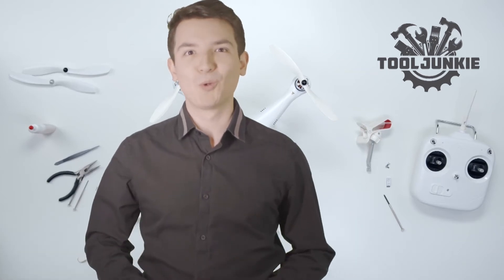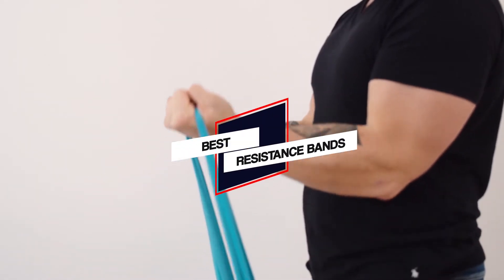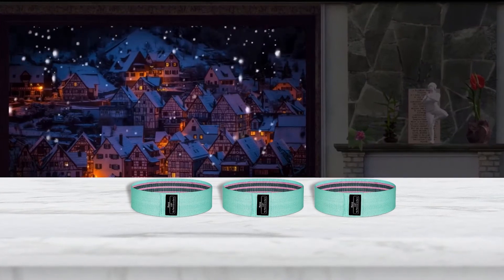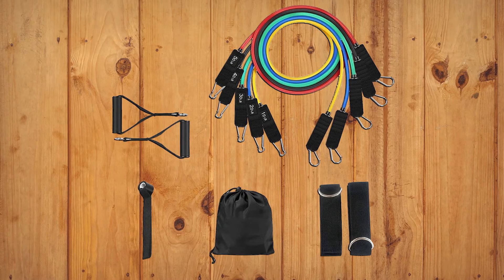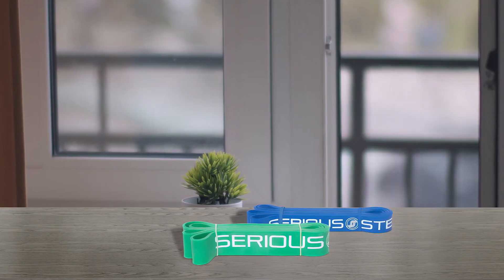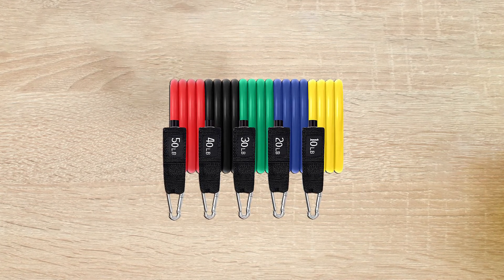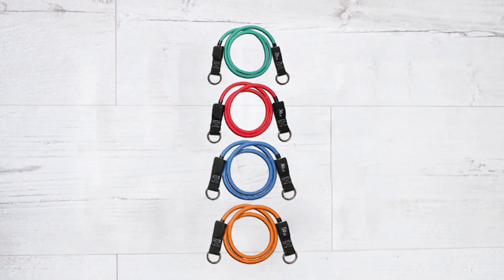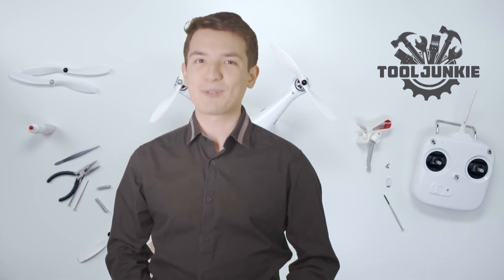Top 5 Best Resistance Bands for Resistance Training, Physical Therapy, Home Workouts Review in 2023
Links to the best resistance bands listed in this review video:

🕝Timestamps🕝
0:00 - Introduction
0:44 - NO. 1. Renoj Resistance Bands
1:32 - NO. 2. Whatafit Resistance Bands Set
2:13 - NO. 3. Serious Steel 41" Resistance Band

2:54 - NO. 4. Kootek Resistance Band
3:39 - NO. 5. GoFit Extreme Pro Gym Set

★What is a resistance band?
A resistance band is an elastic band used for strength training. They are also commonly used in physical therapy, specifically by convalescents of muscular injuries, including cardiac rehab patients to allow slow rebuilding of strength.